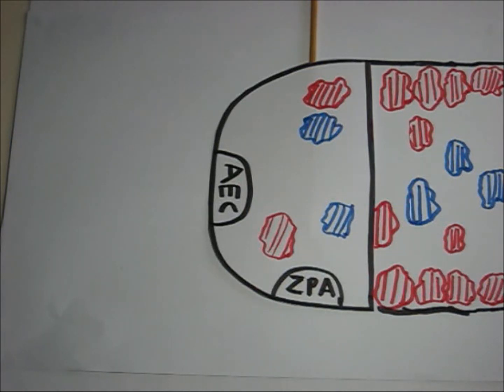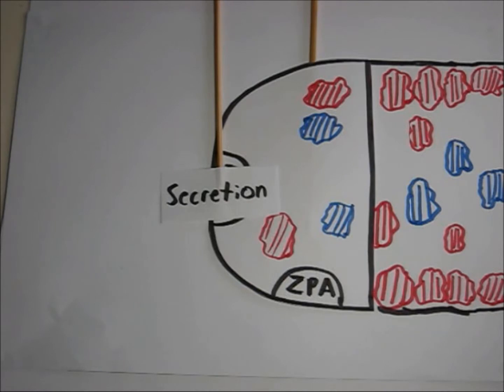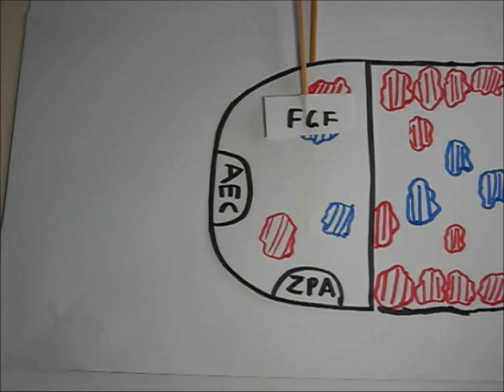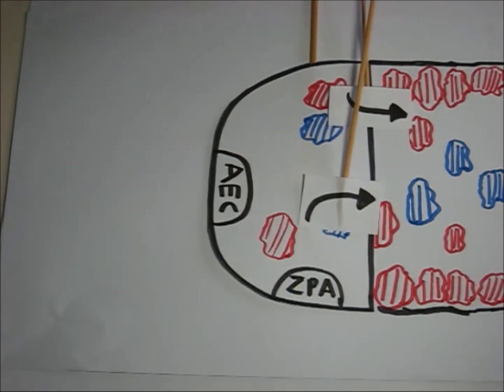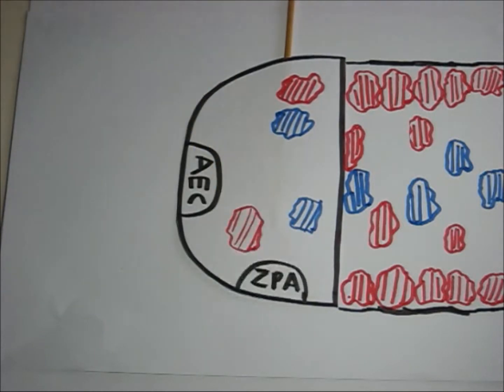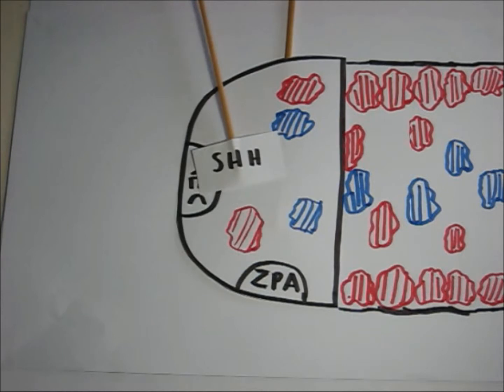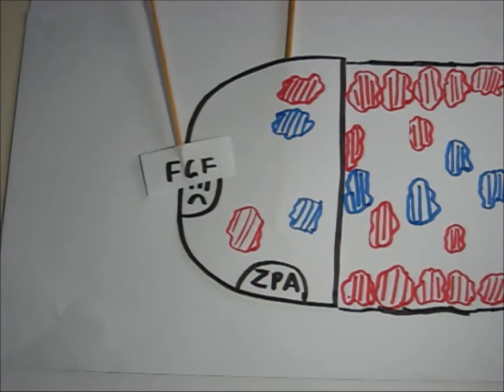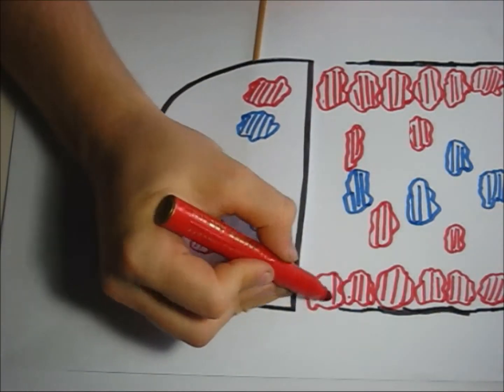Limb growth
BIOM2208 Wiki assignment Group12,2013